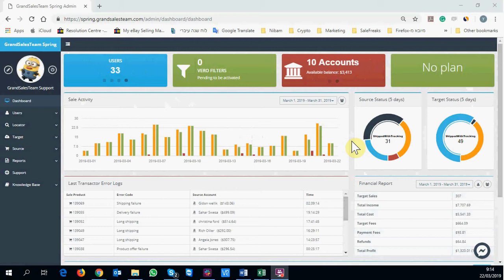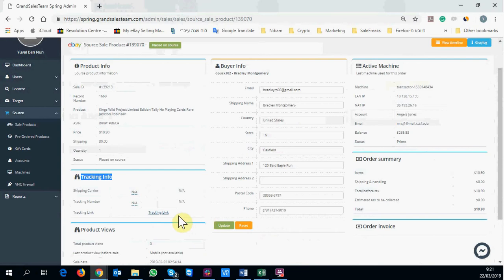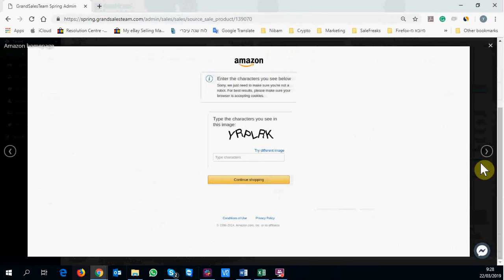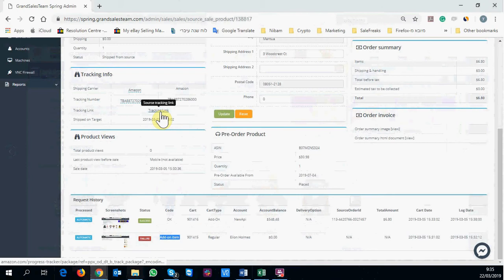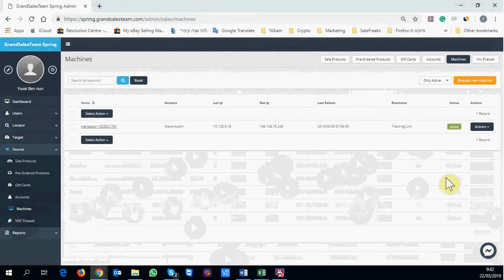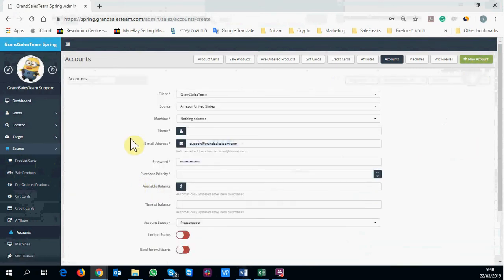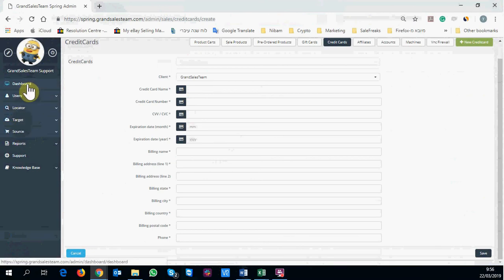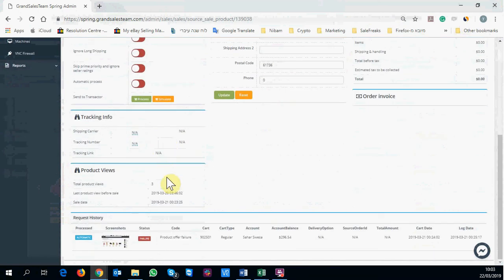Web Seminar Sources on Grandsalesteam 22032019